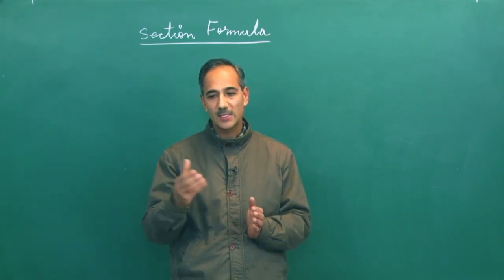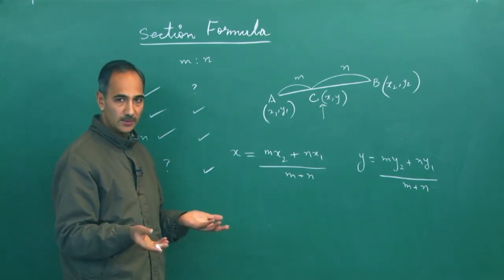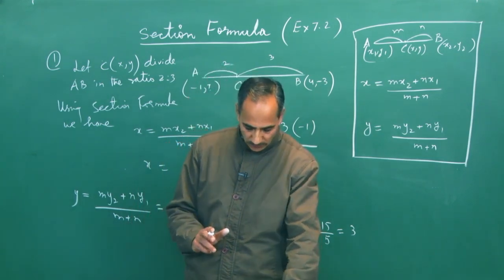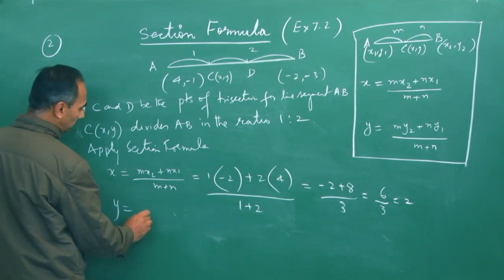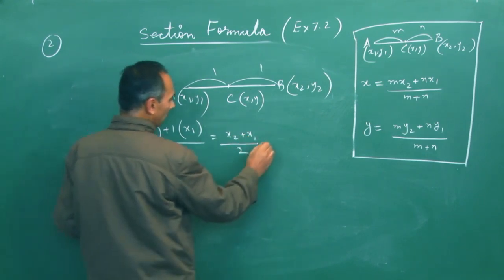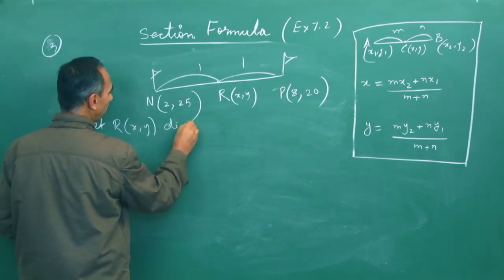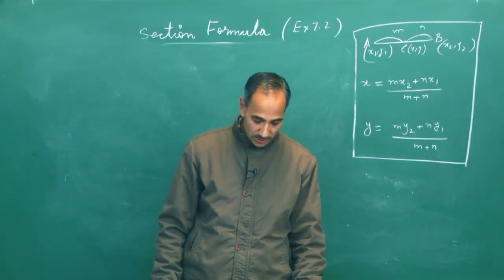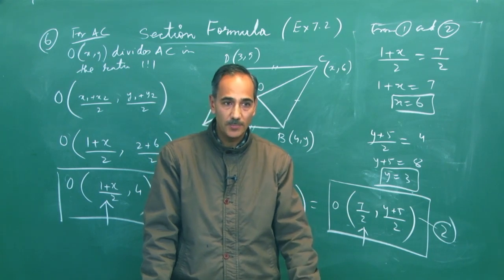Section Formula // Mathematics // CBSE Class 10th